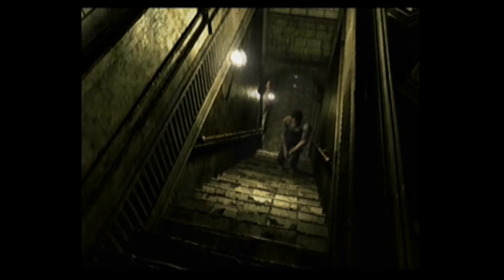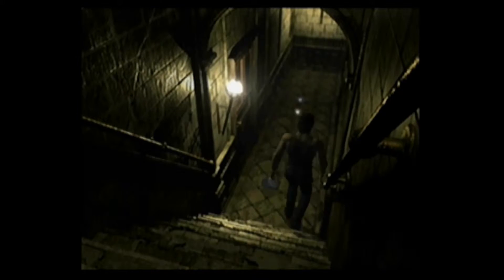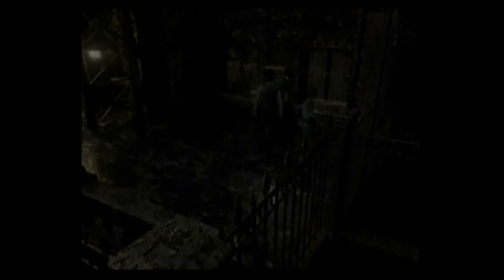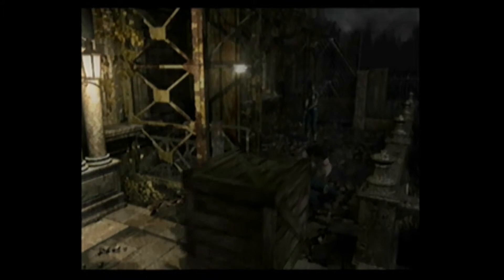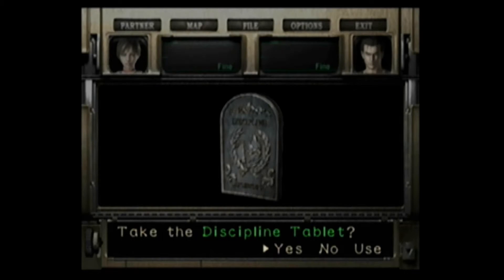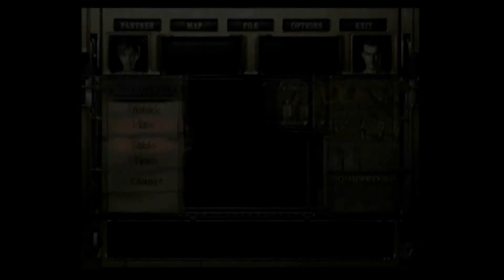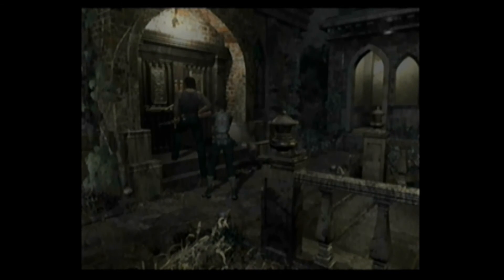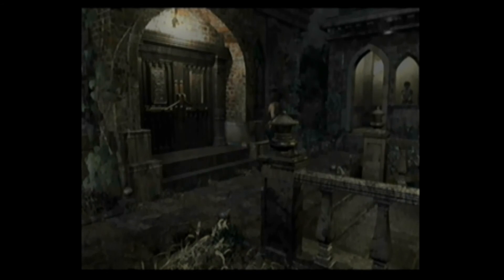Playin Around #8 Reeisdent Evil 0 (Part-15)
"Thunderbirds are Go"